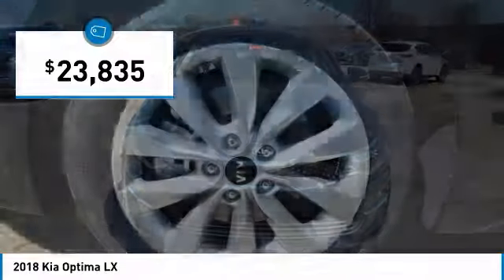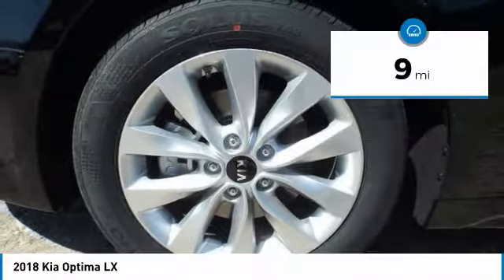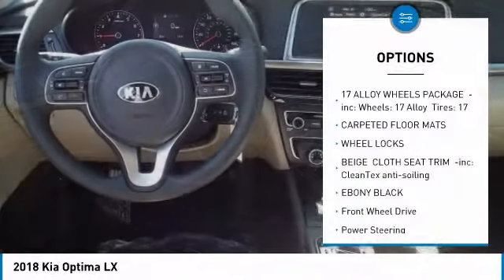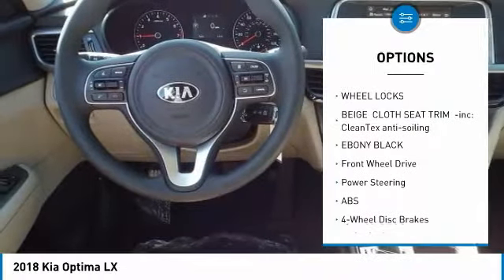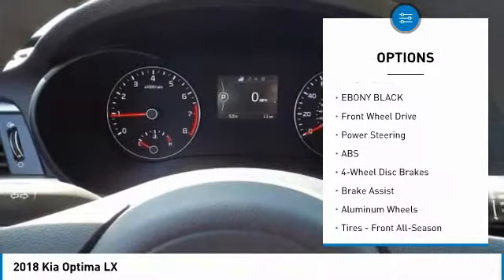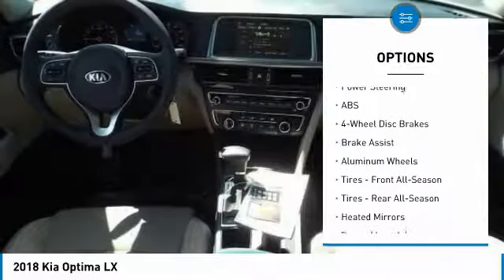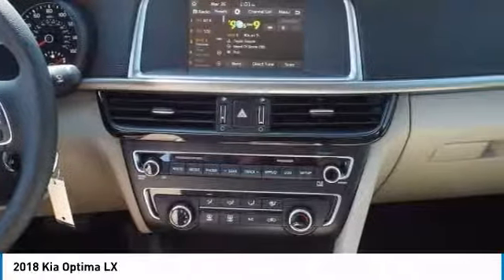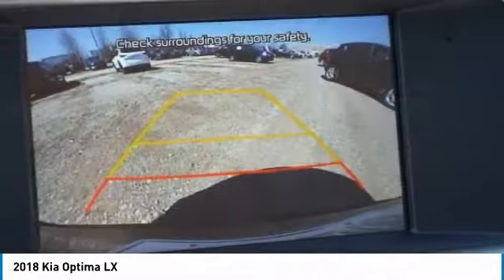2018 Kia Optima Martin Honda Kia Mazda K181386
2018 Kia Optima LX

Pick up this Ebony Black 2018 Kia Optima, available today at Martin Honda Kia Mazda. This could be the one you've been searching for.